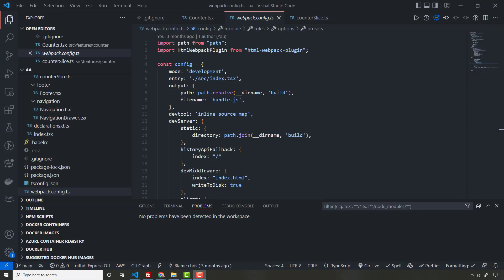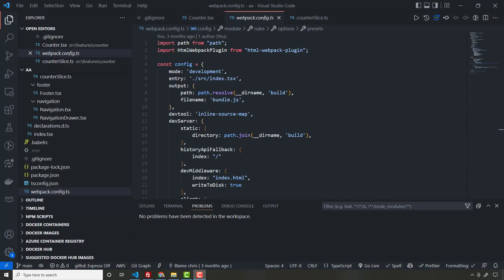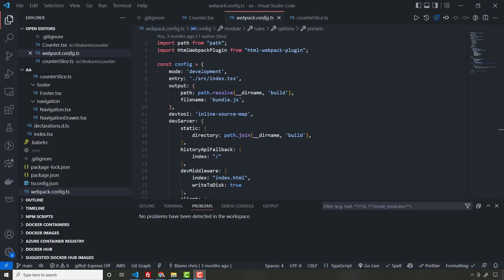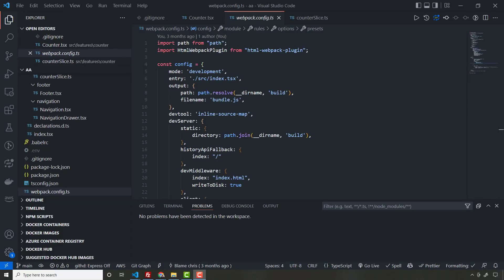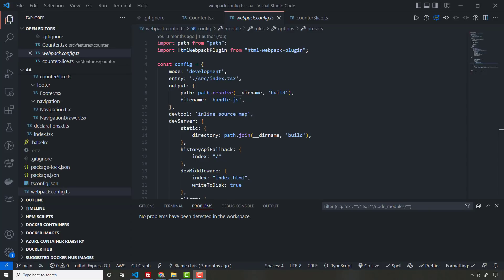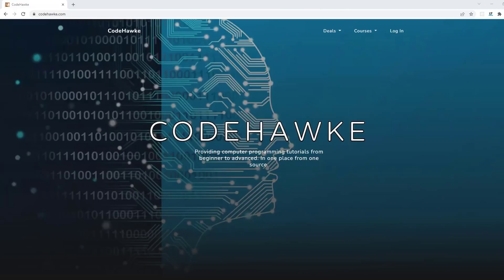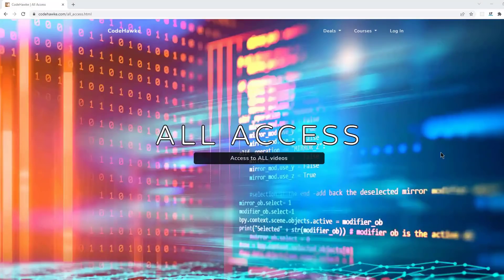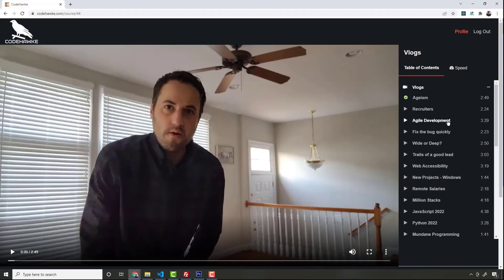Software Development is Hard